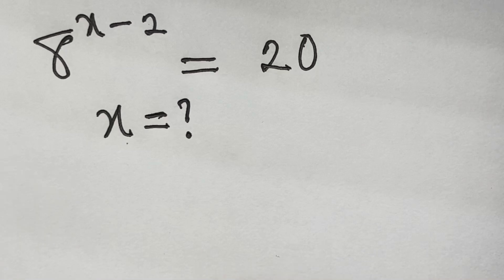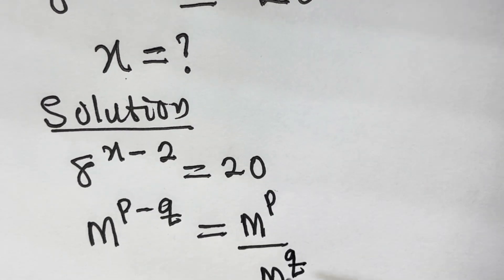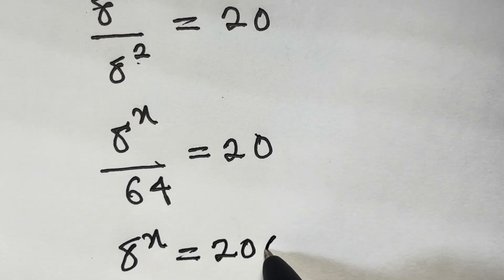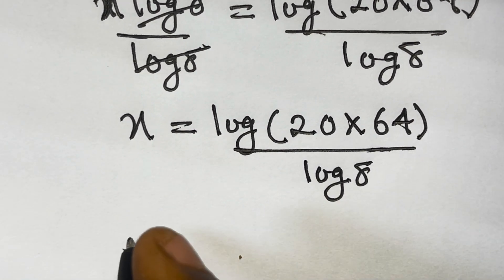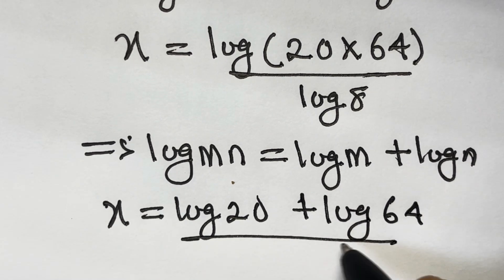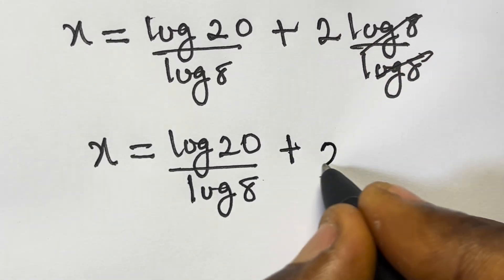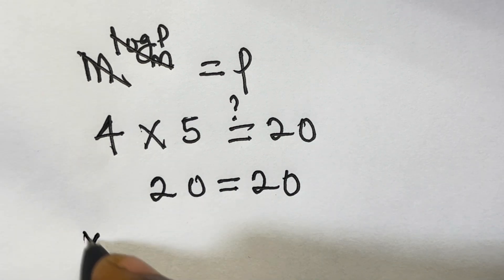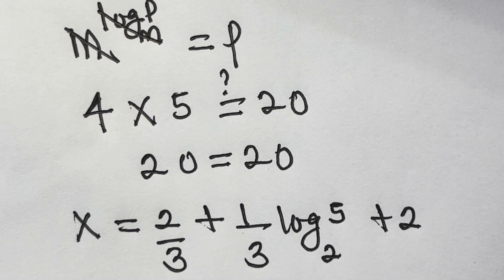99% Will FAIL This! Can You Solve This Viral Math Puzzle?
Think you're a math genius? This tricky exponent equation is stumping everyone! 🤯 Can you solve 8^(x - 2) = 20 and find the value of X? Only 1% can get it right! Try it yourself and drop your answer in the comments!